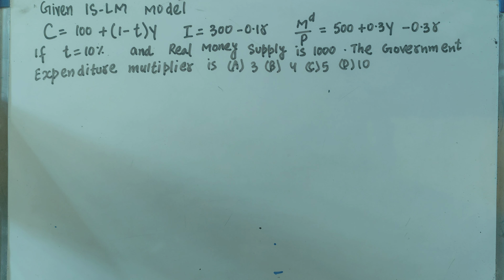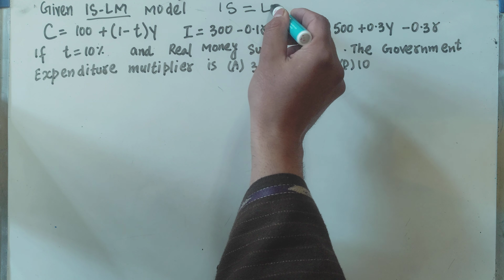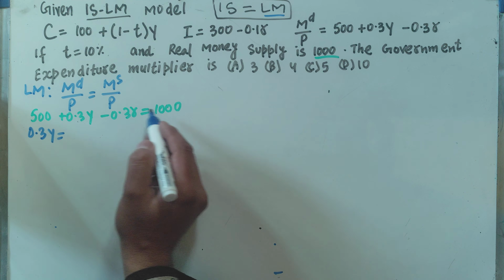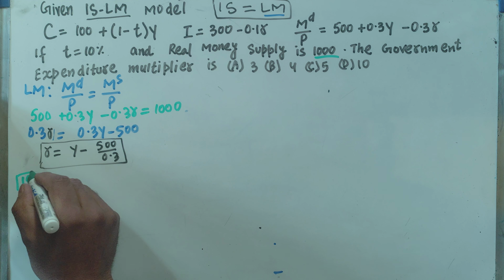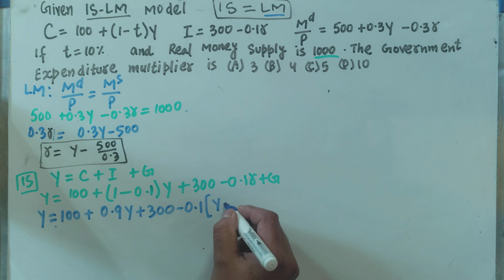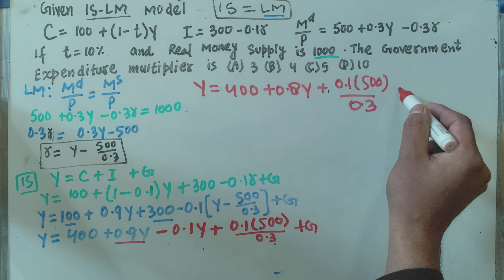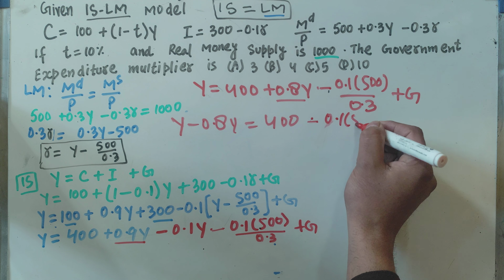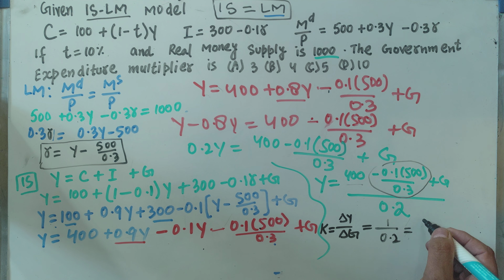IS LM model | Government Expenditure Multiplier